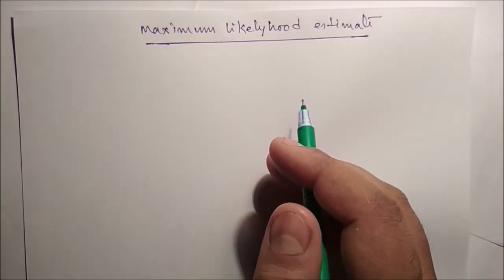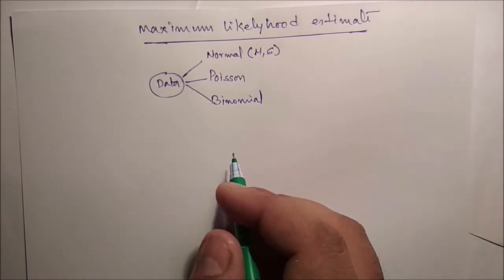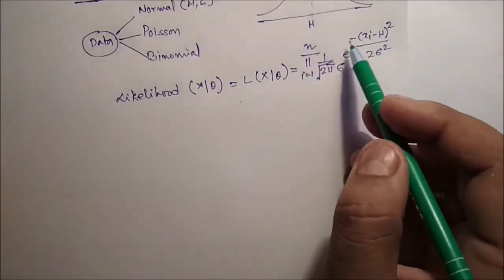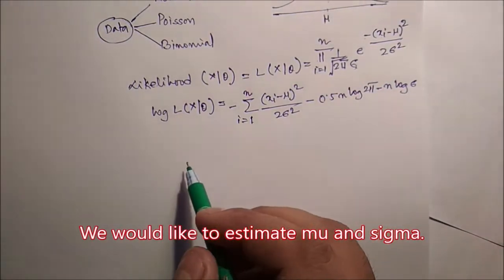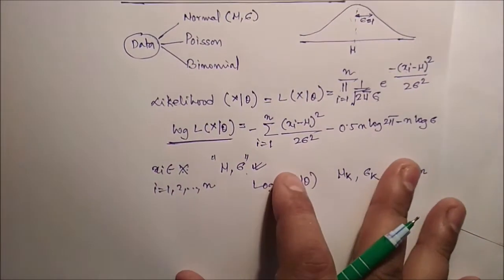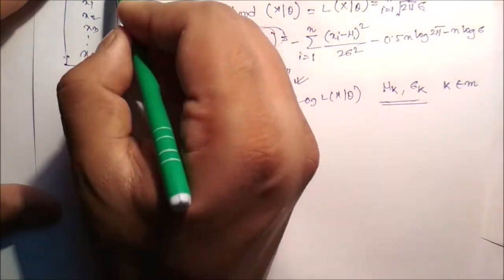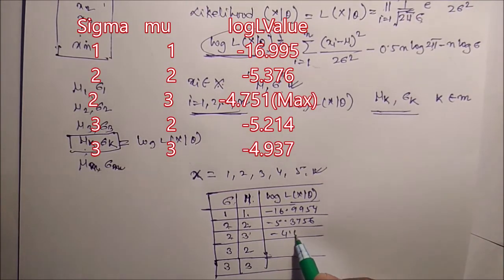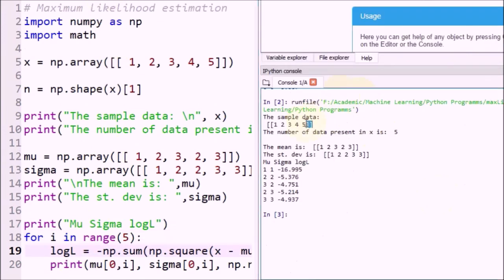18. Maximum Likelihood Estimation with simple example and python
Maximum Likelihood Estimation with simple example: It is used to calculate the best way of fitting a mathematical model to some data.

Sigma  mu  logLValue
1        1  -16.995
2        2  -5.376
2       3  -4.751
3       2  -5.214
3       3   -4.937